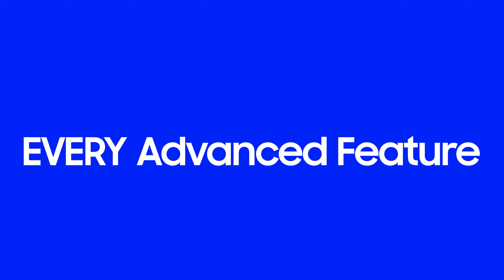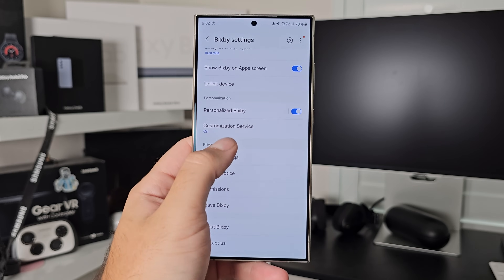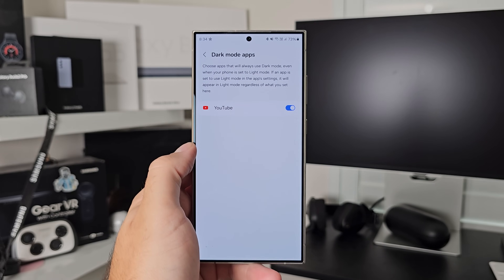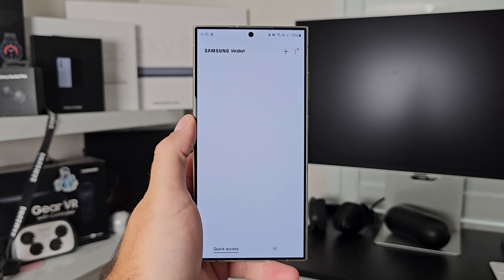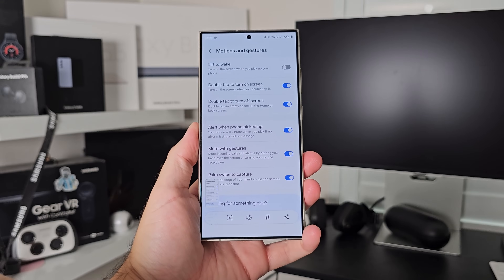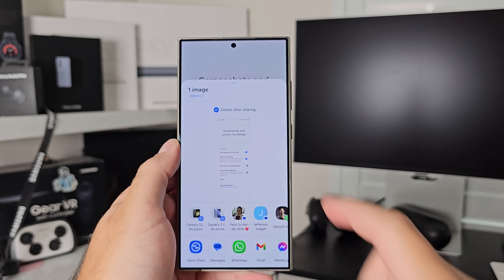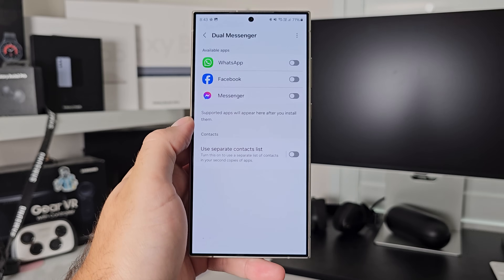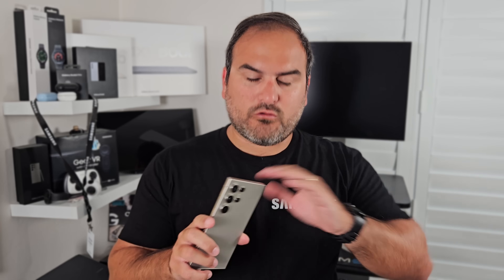Become a Samsung EXPERT! EVERY Advanced Feature!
The advanced features menu is where Samsung keeps every setting that allows you to become the expert of your Samsung.